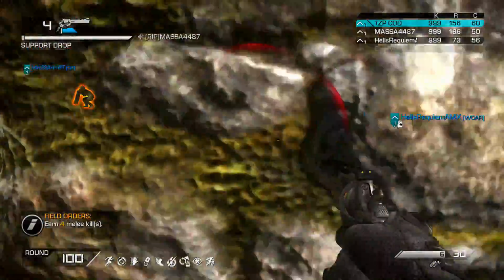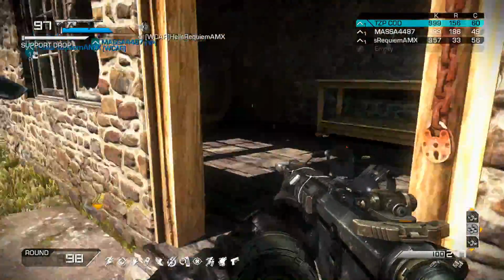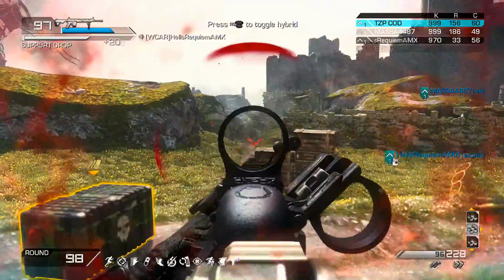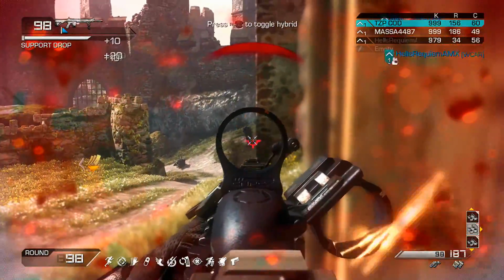Ghost Safeguard Round 100 "Stonehaven" Call Of Duty Ghost 999 KILLS Gameplay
Call Of Duty Ghost Squads Safeguard Survival Mode "Stonehaven Round 100" Our Goal Is To Reach 100 Rounds On All Maps Before Call Of Duty Ghost Onslaught dlc Map Pack 1 Is Released!  999 Kills Is The Most Kills You Can Get On Safeguard And Round 100 Is The Highest Round You Can Get On Safeguard Mode! Round 100 On Xbox One No Glitches. Squads Rounds 100

XBOX 360 & XBOX ONE Gamertag:
TZP COD

Maps I Will Try To Get 100 Rounds On.